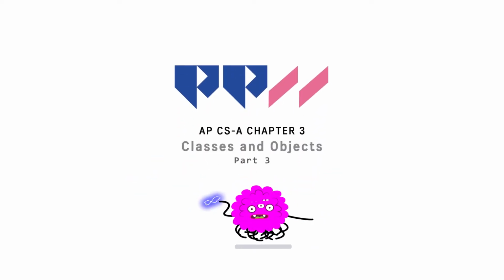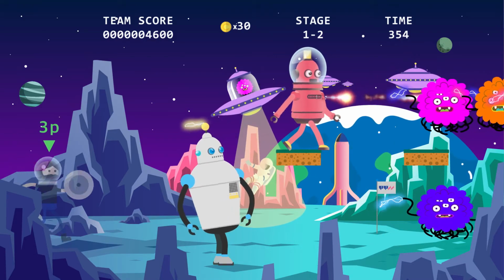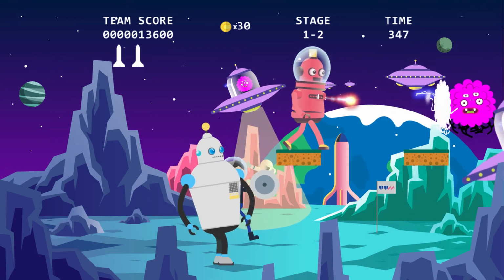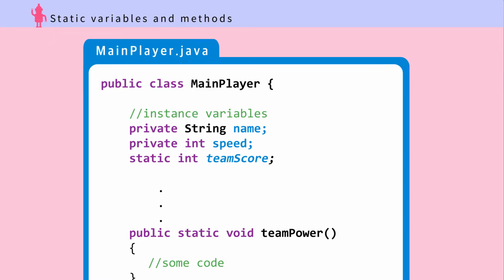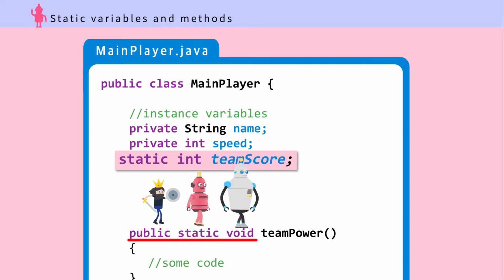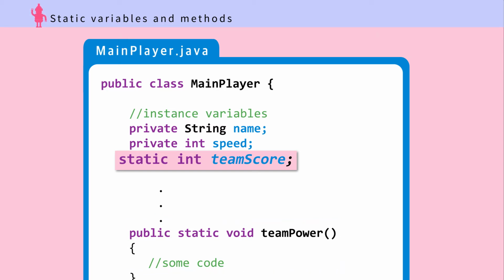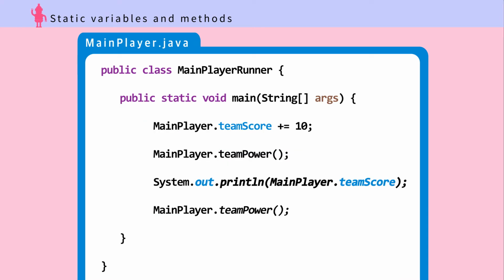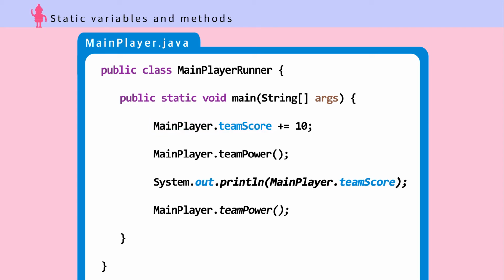Classes and Objects: Static Methods and Variables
Learn AP Computer Science content with step-by-step mini-tutorial videos.
Static Methods and Variables
 - static methods
 - static variables